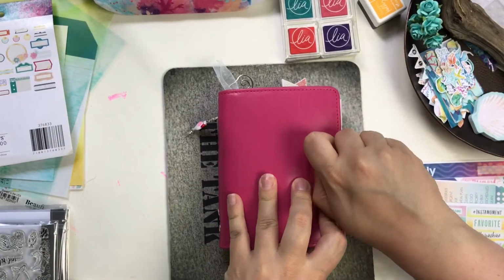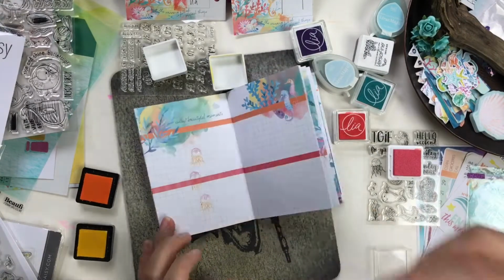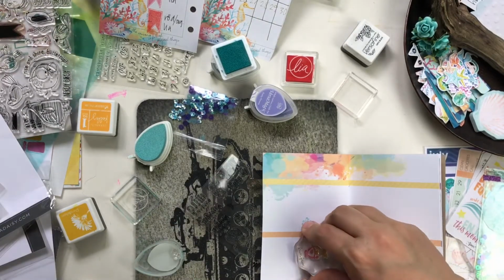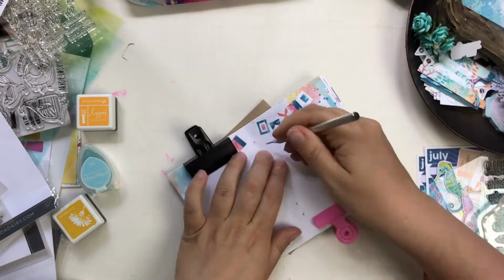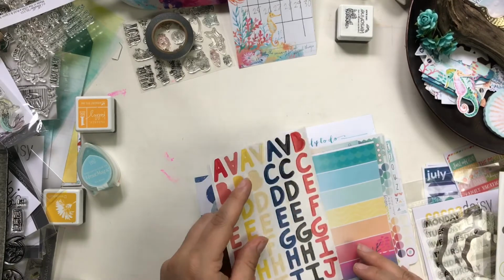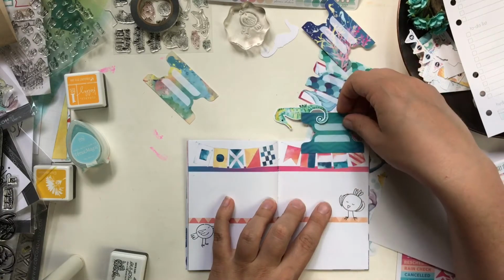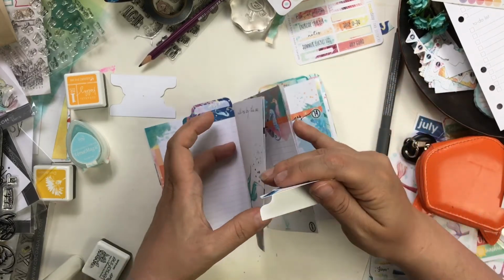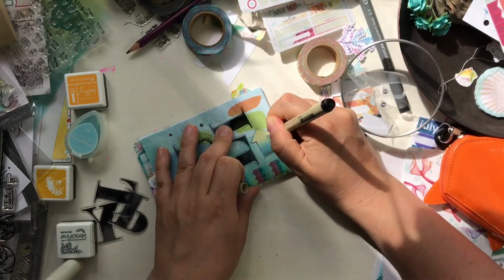Planner setup | Cocoa Daisy | Travelers notebook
Hooray! Follow my process of setting up my July mini daisydori from Cocoa Daisy. This month offers sequins and glitter galore as well as nerdy birds mixed in with tons of stamping. And yes there will be ripping of paper and a couple of planner thoughts.

Cocoa Daisy
Cocoadaisy.com

Inks and non Cocoa Daisy supplies from Cili in papers

Take care and enjoy your summer!
/Anna

*I am part of the Cocoa Days planner team 💕